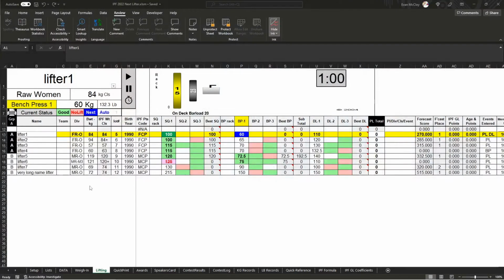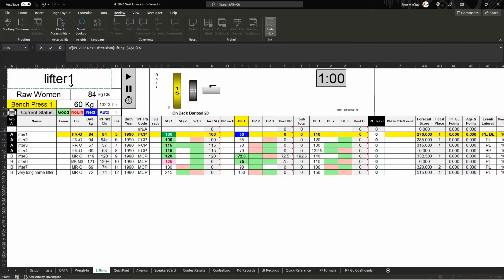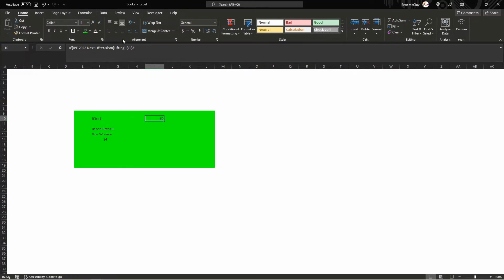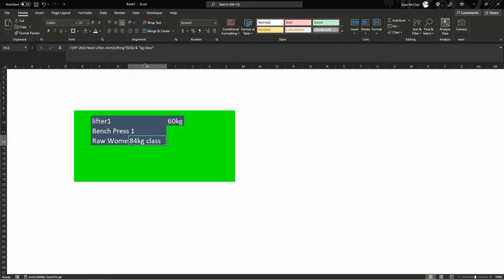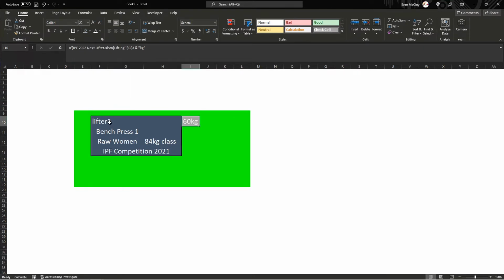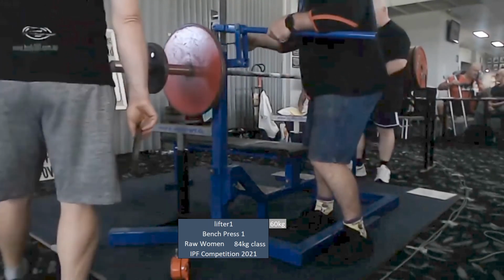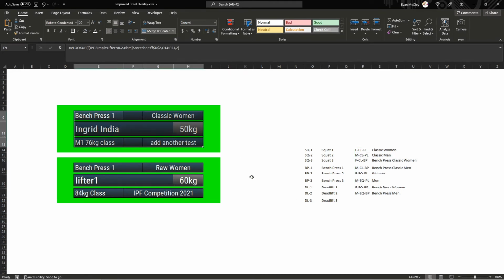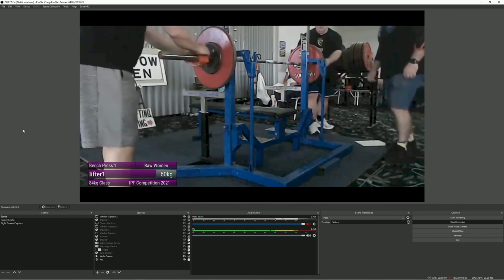Improve Your Powerlifting Live Stream! Simple Excel Visual Improvement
Using built in Excel and OBS features, it's really simple to improve the appearance of NextLifter / simpleLifter overlays for your competition live stream.

It's not as fancy or dynamic as JS / HTML,  but it sure looks better than an Excel screengrab.

All of the funky stuff in the demo version (gradients, small gaps, font sizes) are standard excel features that you can experiment with.

I'll give out the files if anybody wants them!